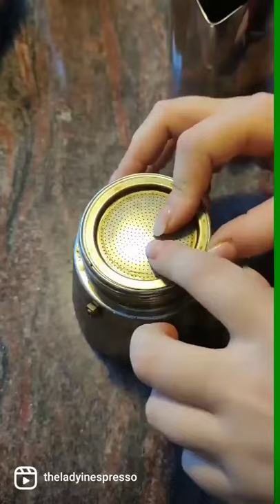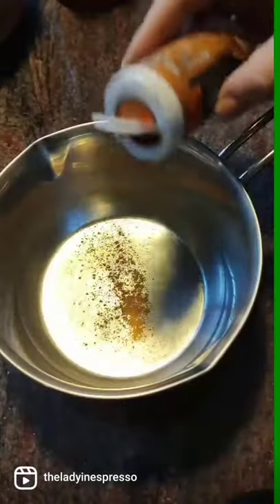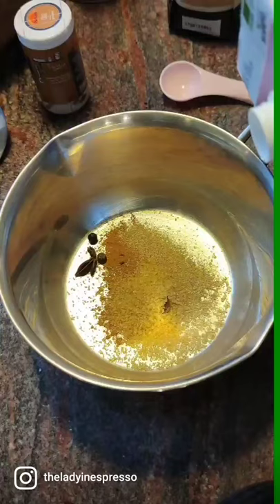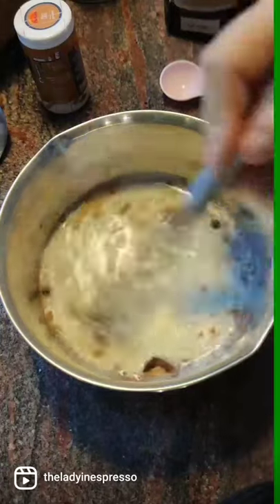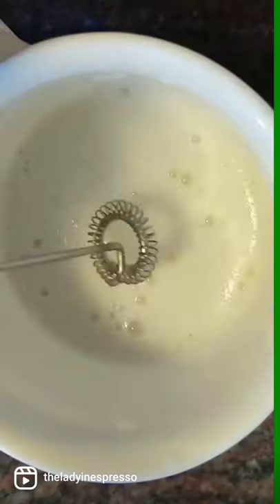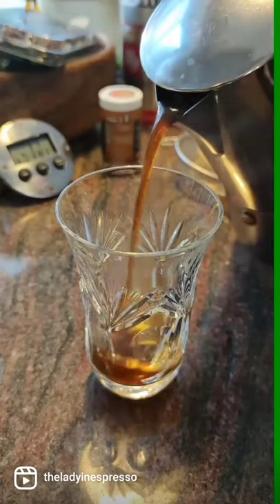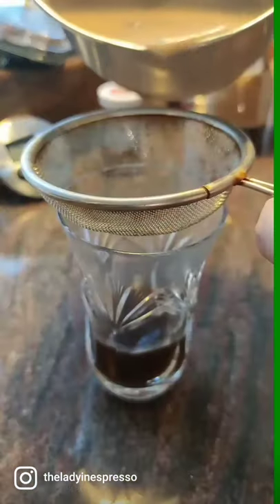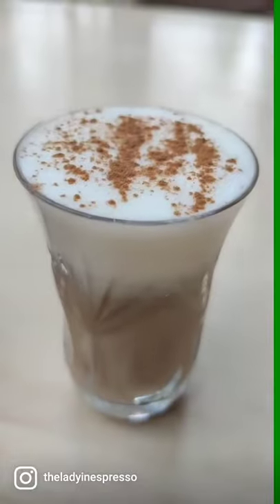How to make Spicy Cappuccino - The lady in espresso